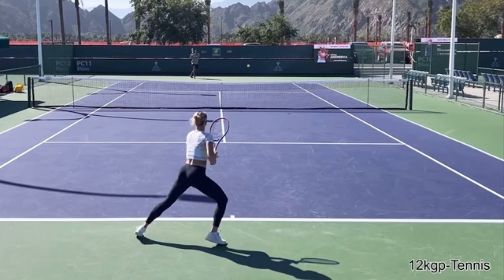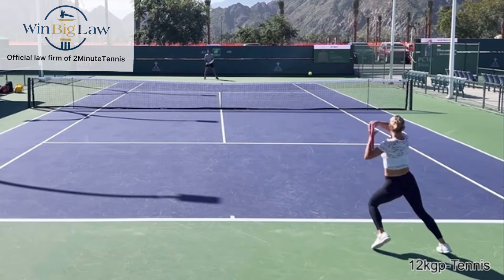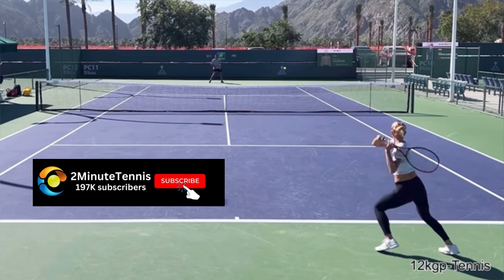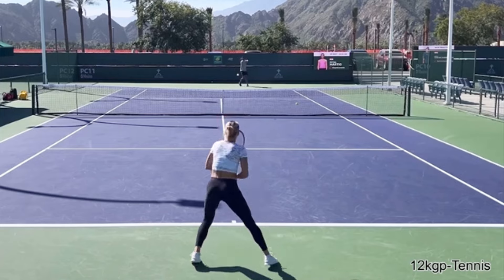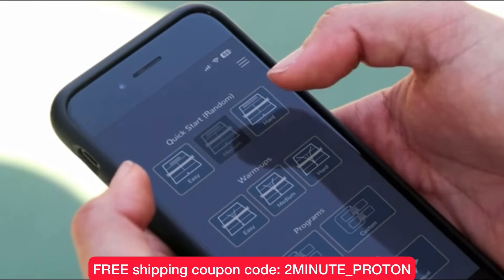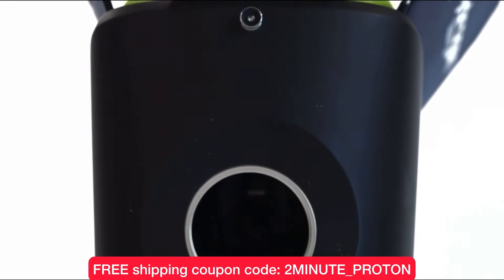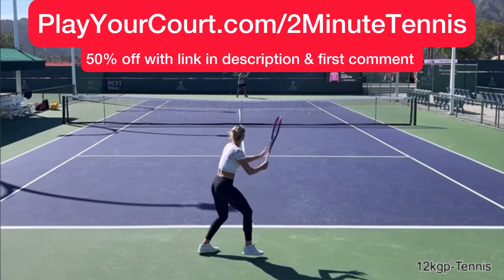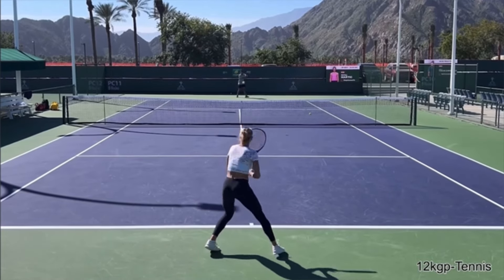Copy Camila Giorgi For Perfect Forehand Control (Tennis Technique Explained)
1. Catch your racket after every forehand to maximize the control you feel in your shot
Thank you @12kgpTennis for allowing me to use your videos